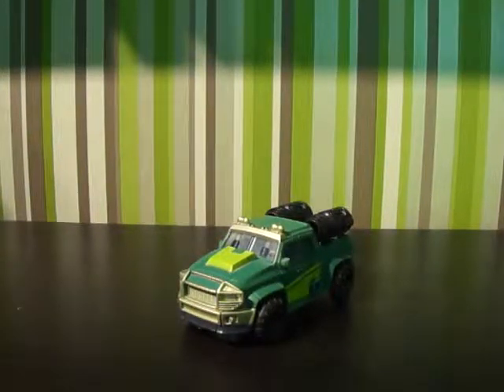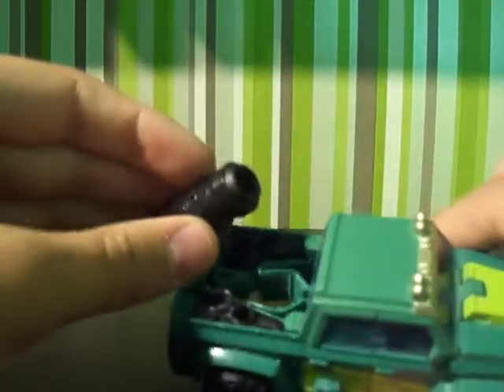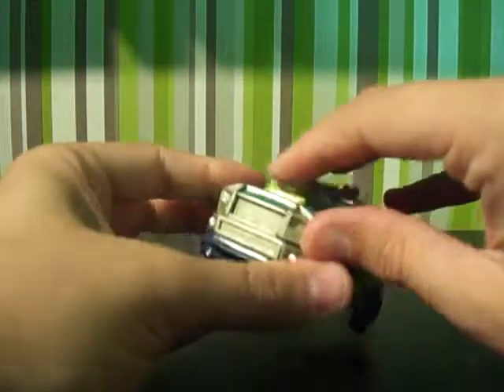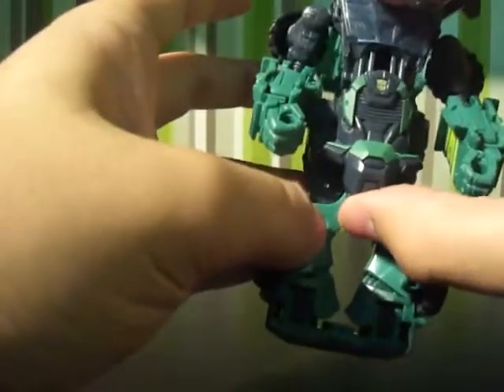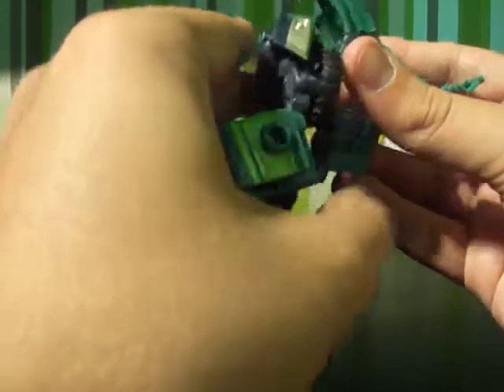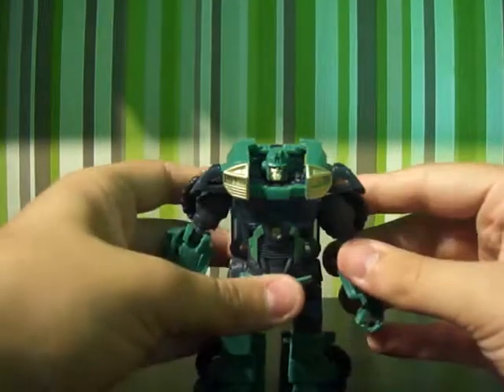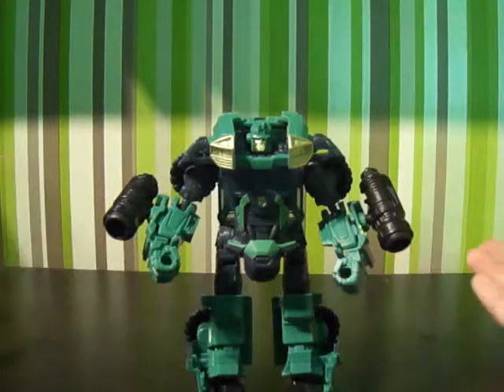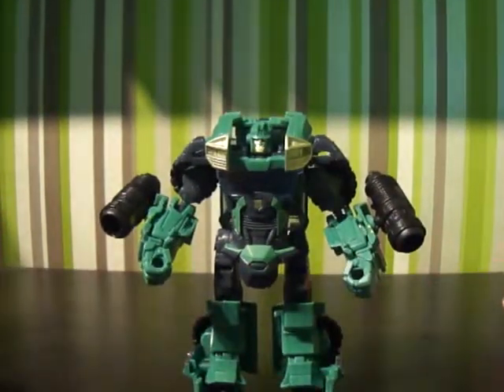Transformers: Prime RID Deluxe Sergeant Kup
In this video we take a look at the Transformers Prime line of Deluxes and discuss the ups and downs for the RID Deluxe Sergeant Kup.
Make sure to check out the other videos and playlists on the channel.